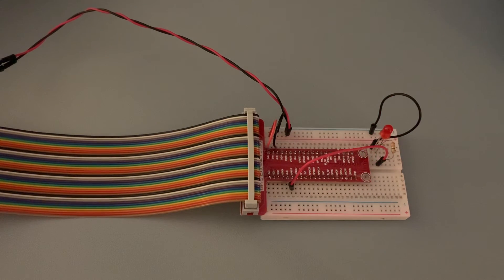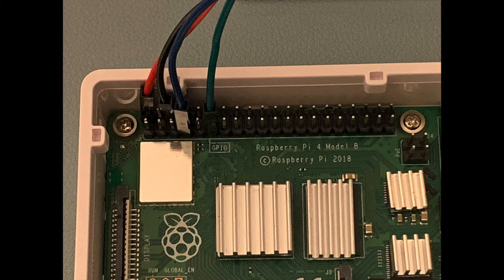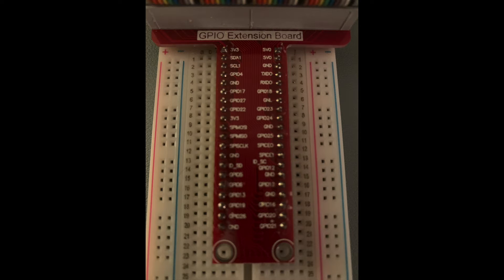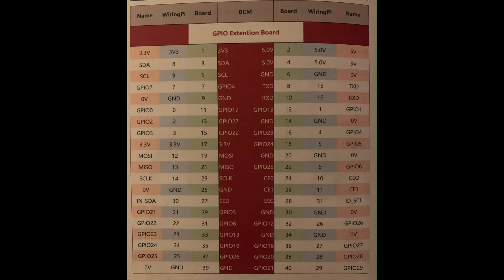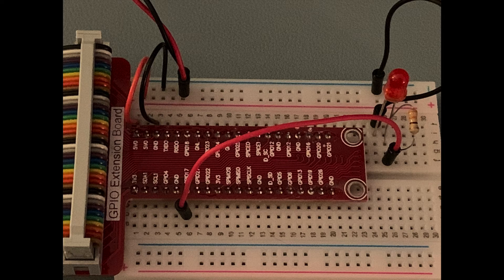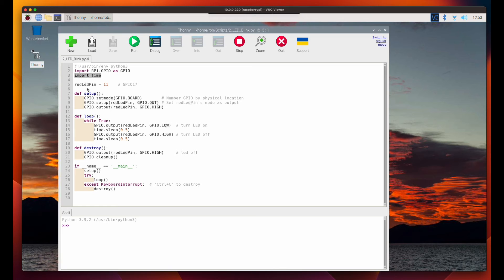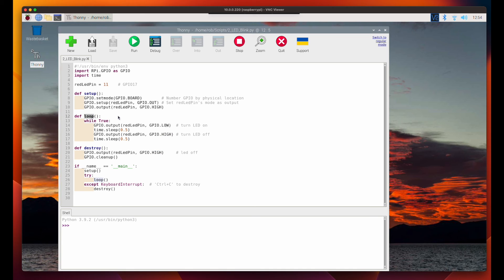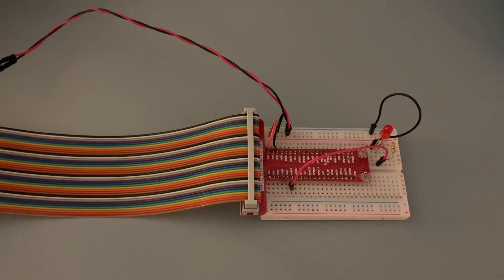Raspberry Pi: Working with a GPIO Extension Board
In this video, I'll show you how to work with a GPIO extension board.